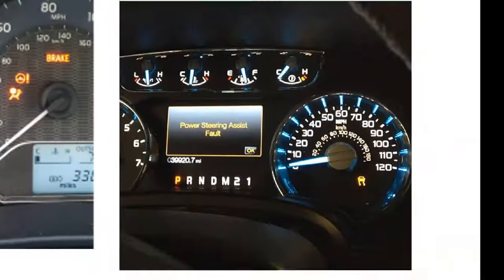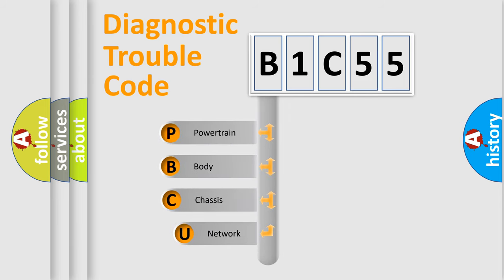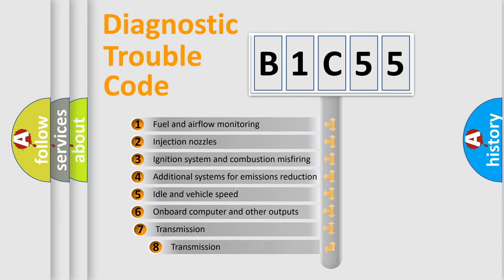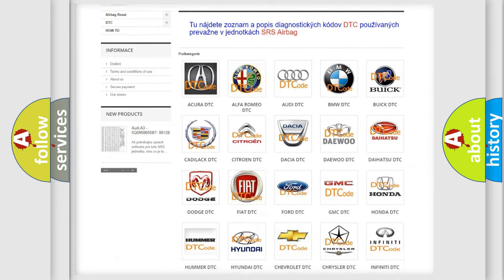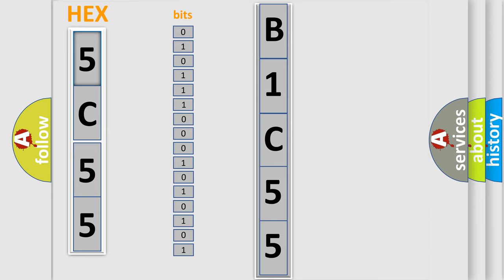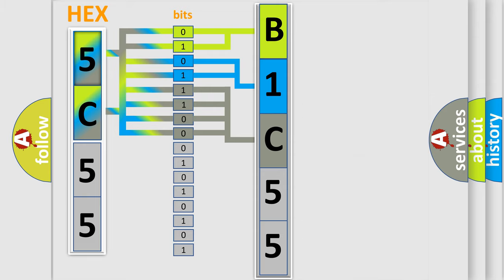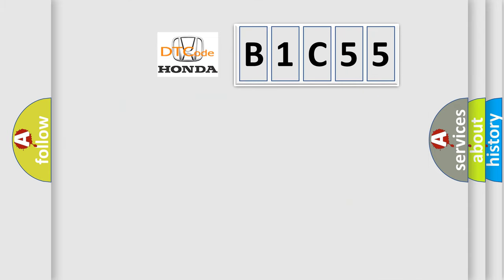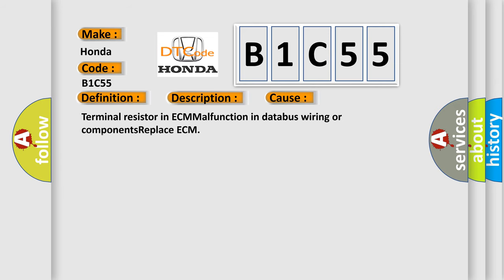DTC Honda B1C55 Short Explanation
Contents:
0:21 Basic DTC analysis according to OBD2 protocol standard.
1:48 Insight into programming
2:58 A diagnostically understandable description of the Diagnostic Trouble Code
3:05 Basic error definition

Make:
Honda
Code:
B1C55
Definition:
Description:
CAN communication with IPC time out.